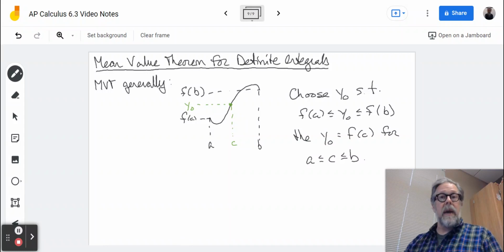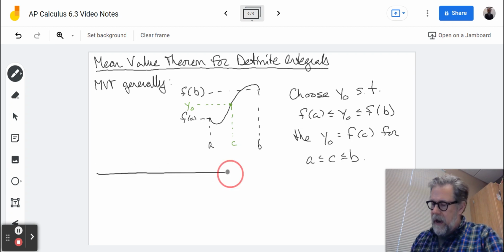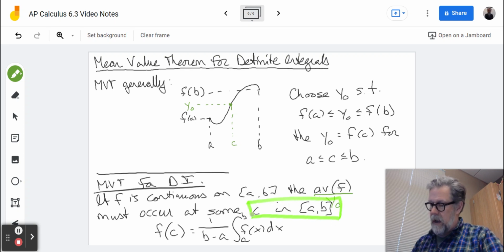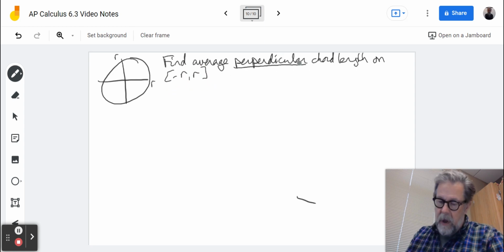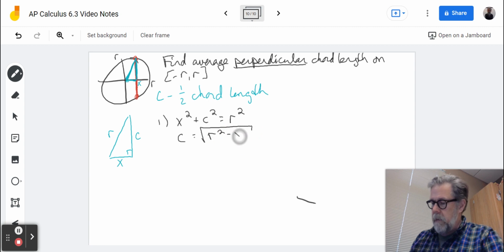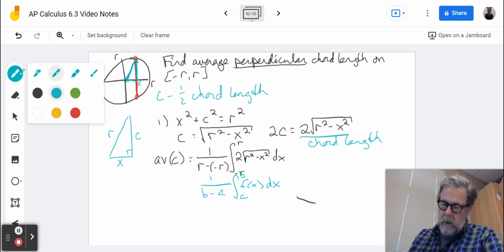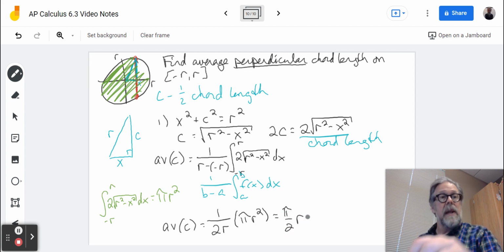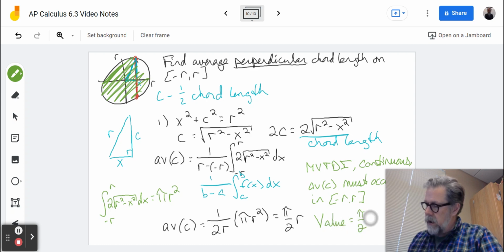6.3.4 Mean Value Theorem for Definite Integrals